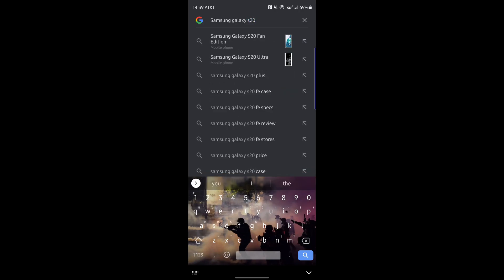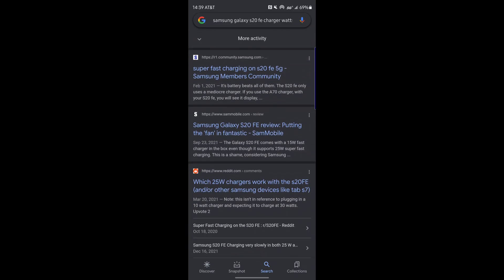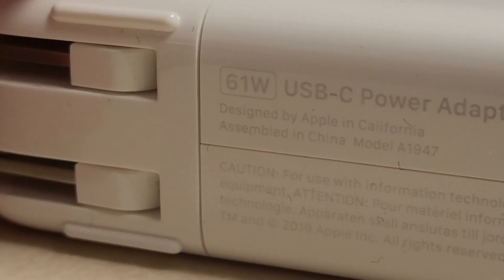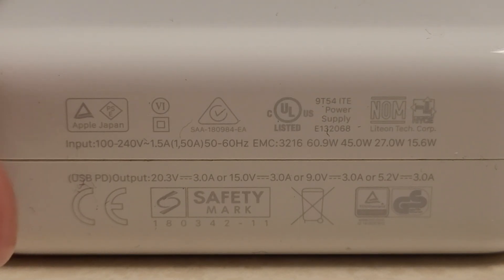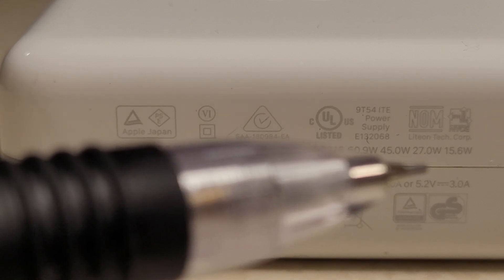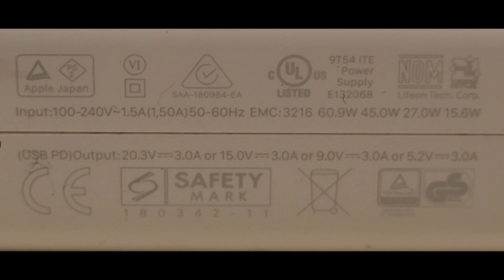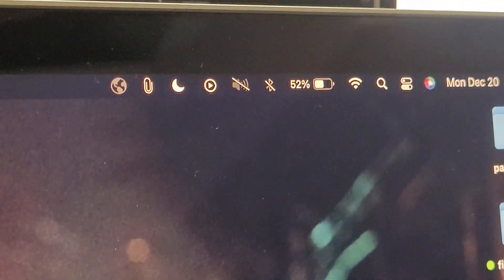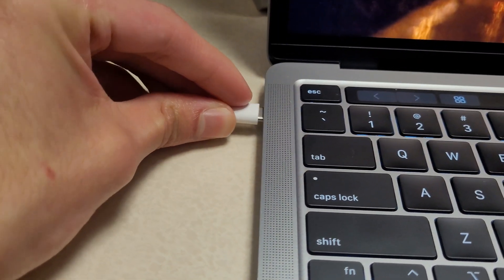Can You Charge a Phone with a Laptop Charger? EXPLAINED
Yes!-ish but yes!?

In this video, I will explain whether or not you can charge a phone with a laptop charger. I will also provide some tips on how to do it safely.